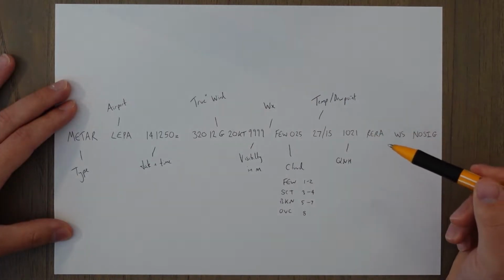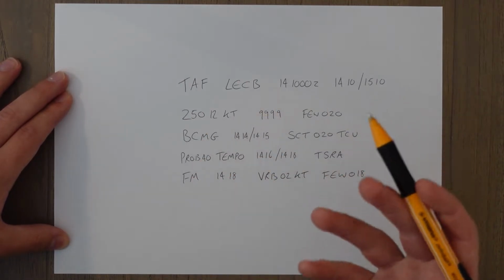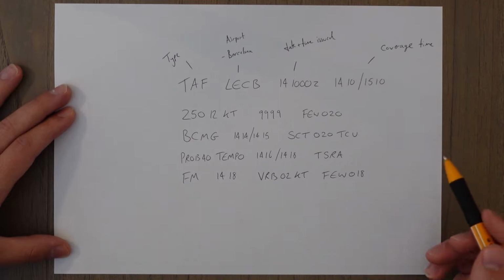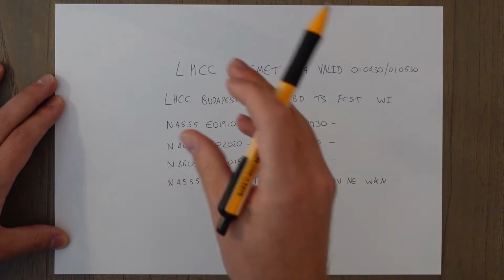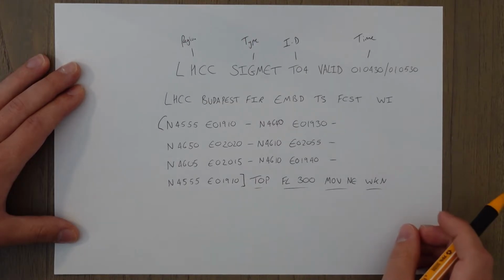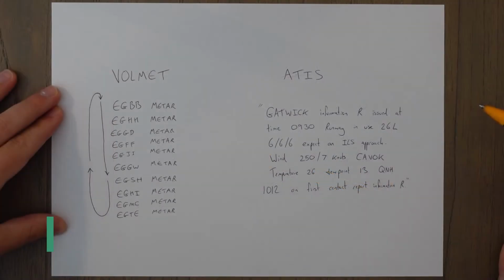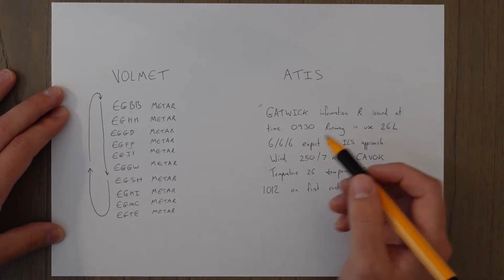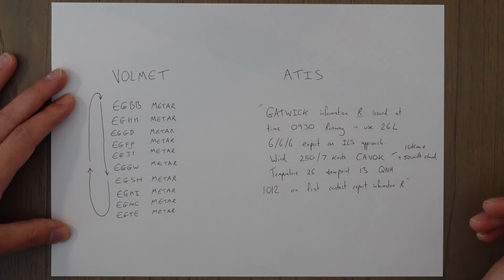ATPL Meteorology - Class 17: Meteorological Reports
Welcome to the 17th and final class in the Meteorology series.

The weather that is formed is formatted and sent to us pilots in a certain way, in this class we look at a variety of these methods.